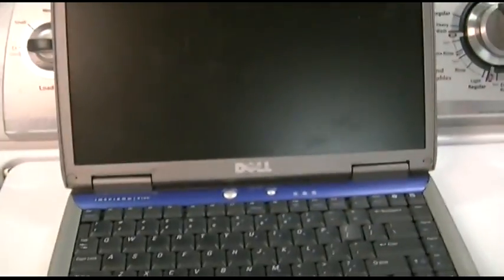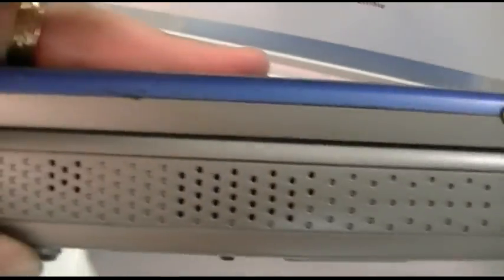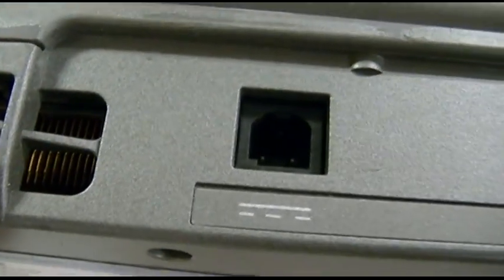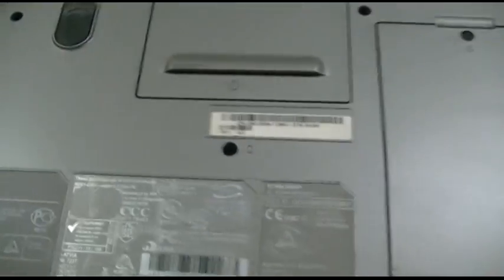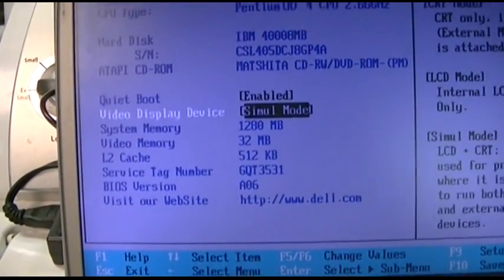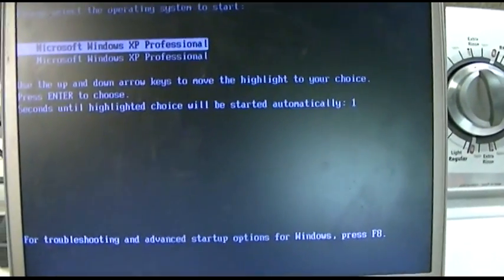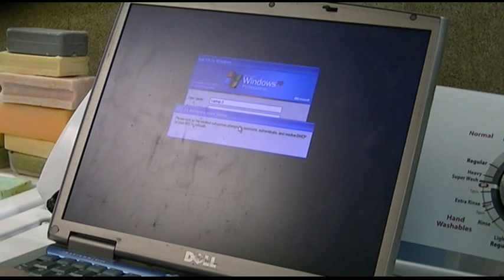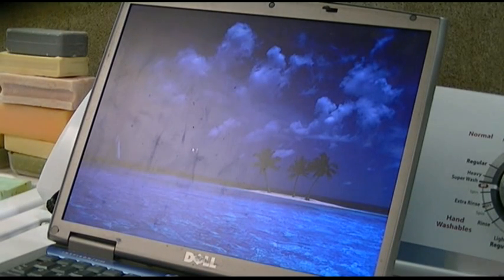Dell Inspiron 5100 Part 1-- Does It Work???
Quite some time ago, several laptops and desktops were dropped off for me to play with.  Today was the day for the Inspiron 5100.

A Pentium 4 in a laptop case was never a good idea.  This is an example of the "old iron" laptops we used to have back in the day.  Is it still functional?  Yes, fully.  And it can run Windows 7.

This machine was more powerful than I expected for an upcoming project.  I have several other laptops that I can use, but I haven't found the time to start on the new project.

This video chronicles the first boot up of the machine after who knows how long.  While Windows XP is on it and it does boot up, it runs very slowly which ends up making for a less-than-spectacular computing experience.